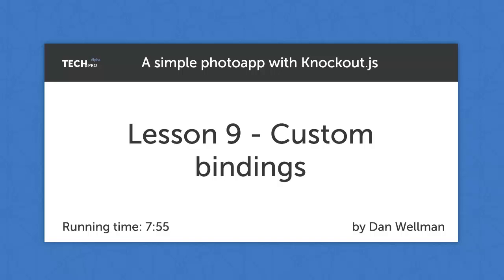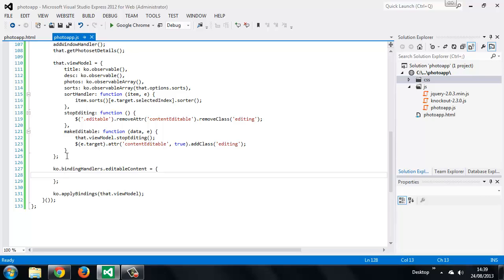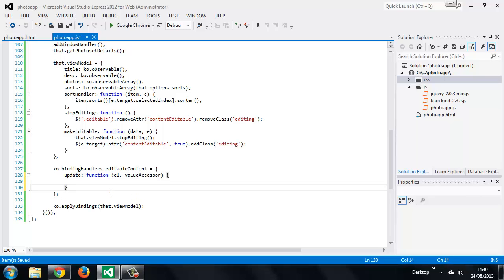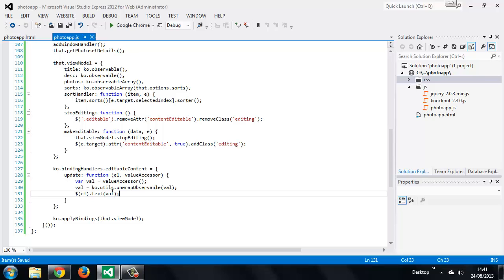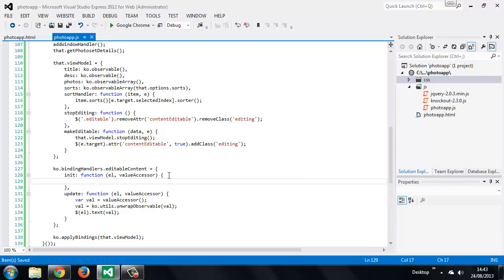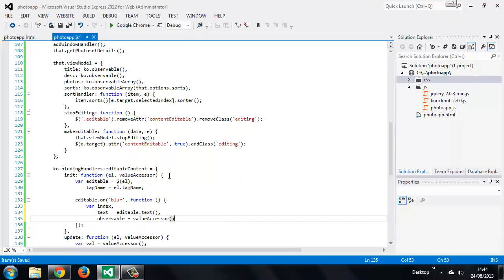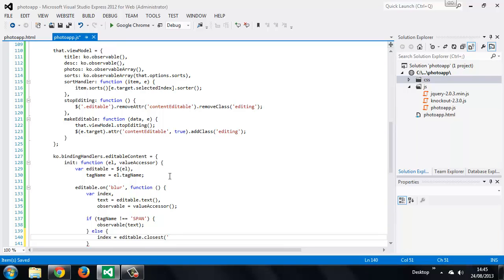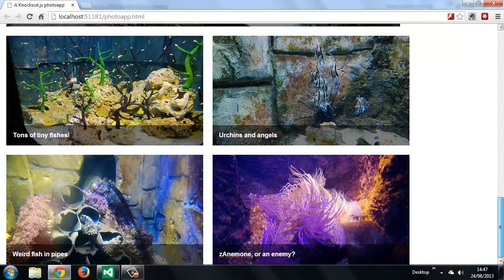A simple photo app with Knockout.js - lesson9